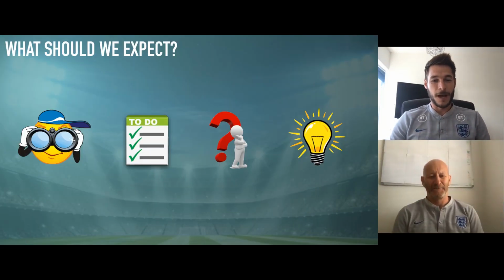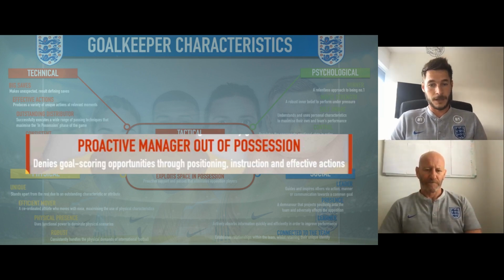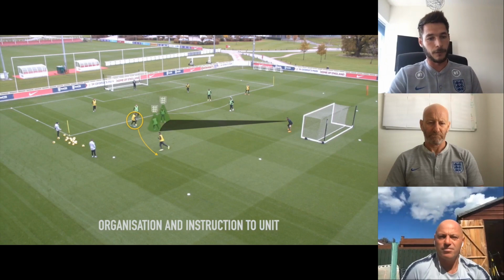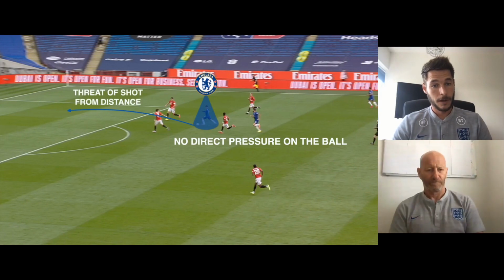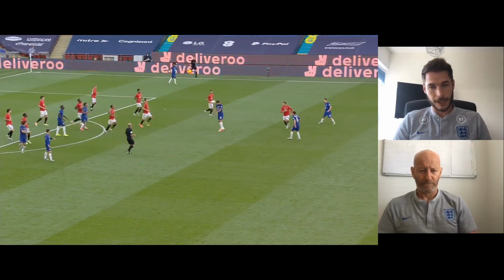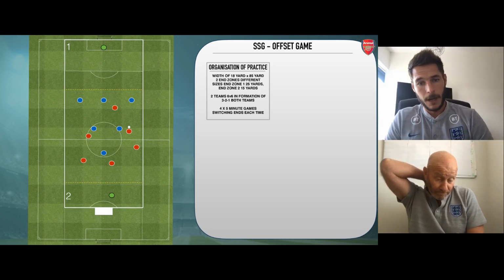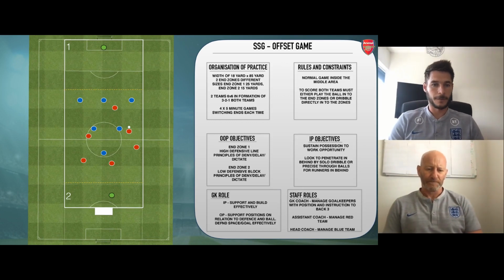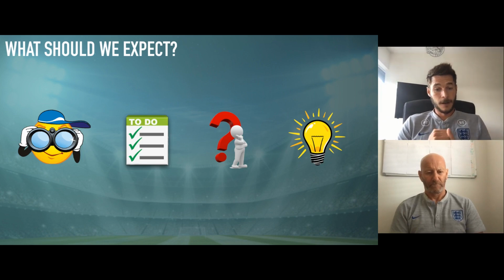The Role Of The Goalkeeper: Out Of Possession | FA Learning Course Resource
We are joined by Sam Meek (FA Men’s U17 National Goalkeeping Coach) and Mick Matthews (FA Youth Coach Developer) as they discuss the role of the goalkeeper out of possession. They consider:

- What does the role of the goalkeeper out of possession mean to you within your context?
- How do England Teams play out of possession and therefore what are the implications on goalkeeping characteristics?
- What considerations do you have for your goalkeeper when analysing opposition threats from match observations?
- How do you integrate your goalkeeper and wider multi-disciplinary team into effective practice design?